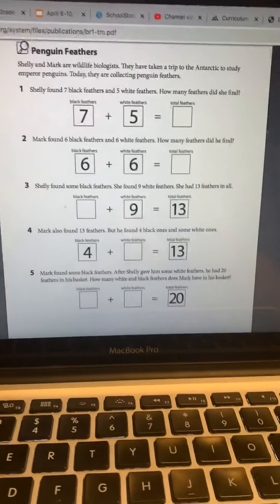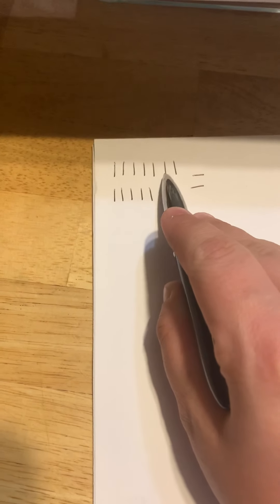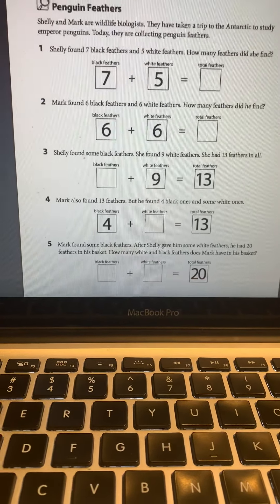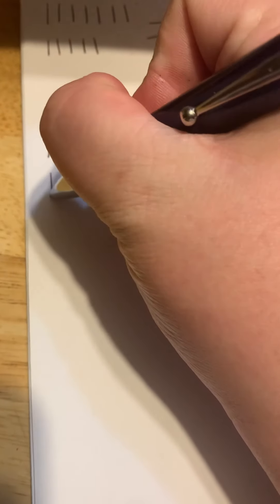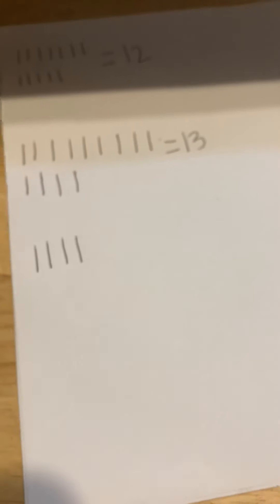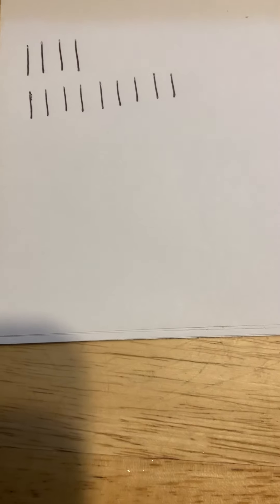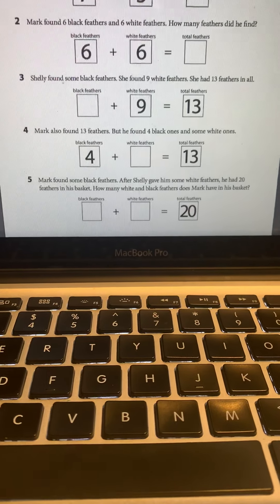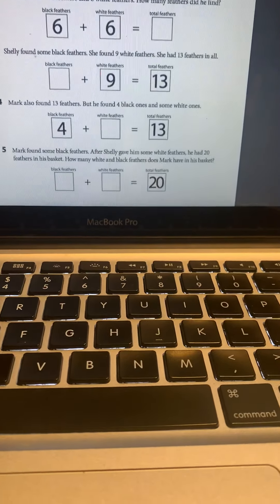Bridges u6 m3 day 3